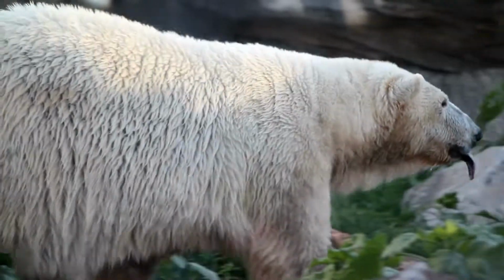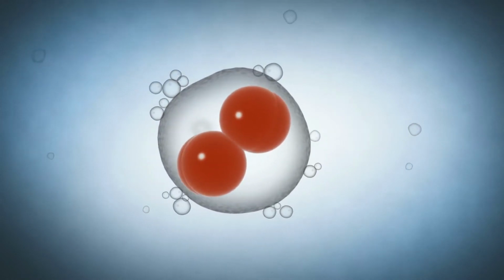Natural Selection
Learn about natural selection with Mr. Bertoch.
What is natural selection?
What causes natural selection?
How do gene mutations affect evolution?